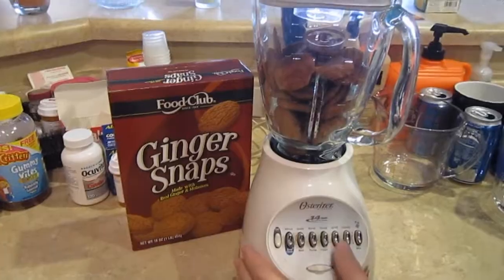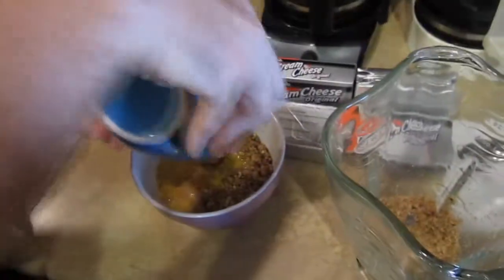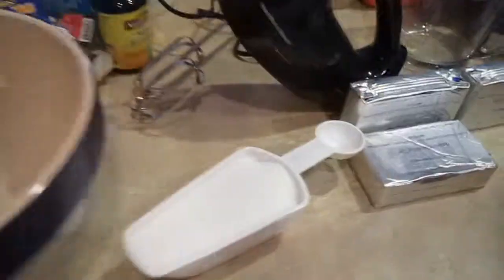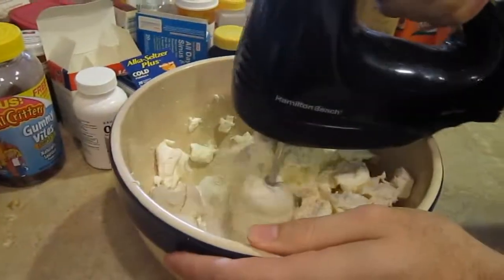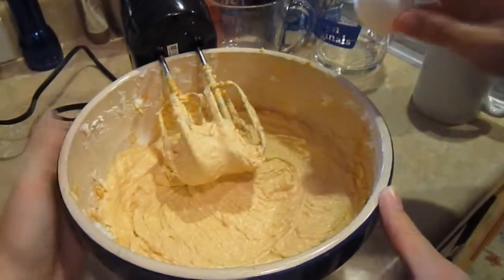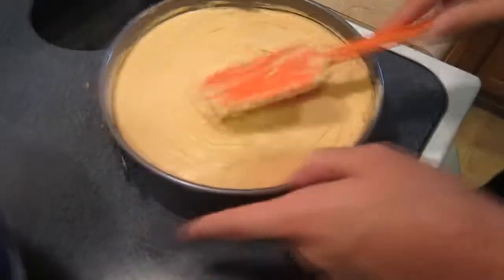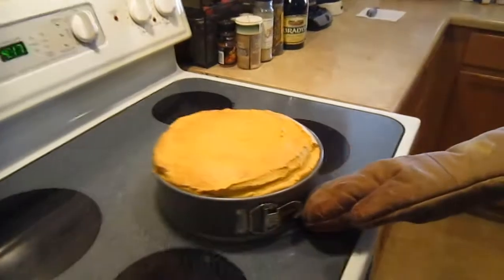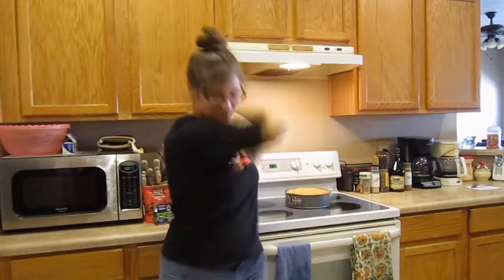HOW TO: Pumpkin Spice Cheesecake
Recipe down here!

Ingredients:
38 gingersnaps, finely crushed (about 1-1/2 cups)
1/4 cup finely chopped pecans
1/4 cup butter or margarine, melted
4 pkg. (8 oz. each) cream cheese, softened
1 cup sugar
1 can (15 oz.) pumpkin
1 Tbsp. pumpkin pie spice
1 tsp. vanilla
4 eggs

Directions:
1. Heat oven to 325°F.
2. Mix crumbs, nuts and butter; press onto bottom and 1 inch up side of 9-inch springform pan.
3. Beat cream cheese and sugar in large bowl with mixer until blended. Add pumpkin, spice and vanilla; mix well. Add eggs, 1 at a time, mixing on low speed after each just until blended. Pour into crust.
4. 1 hour 20 min. to 1 hour 30 min. or until center is almost set. Loosen cake from rim of pan; cool before removing rim. Refrigerate cheesecake 4 hours.

(We found it could use more flavor, so maybe more spices??)